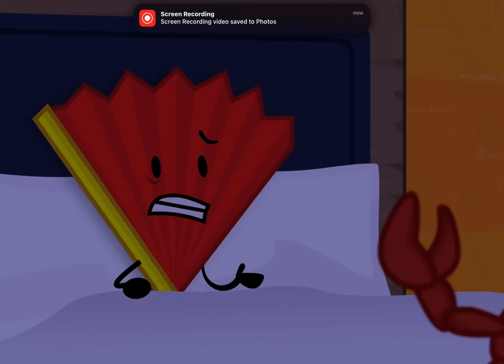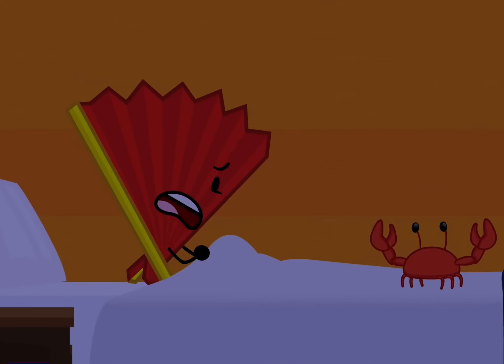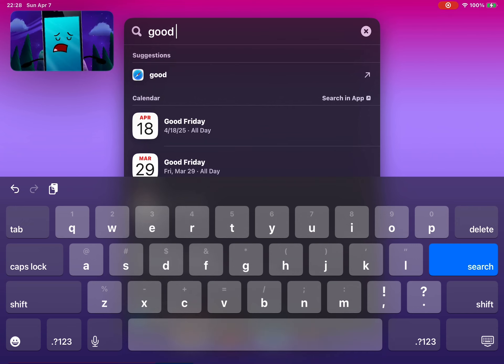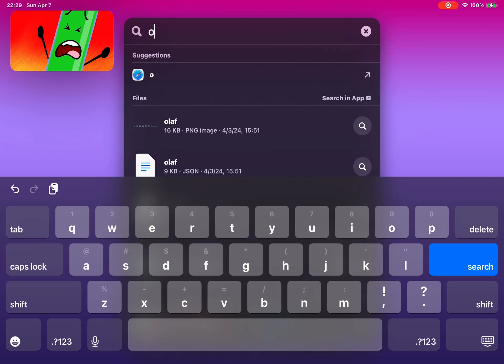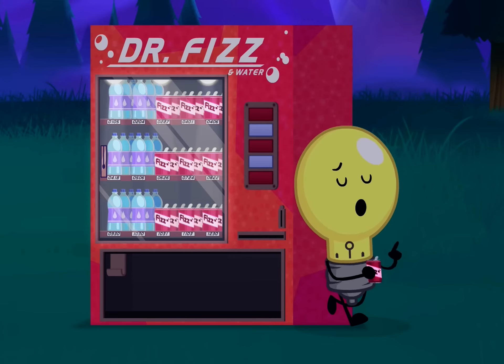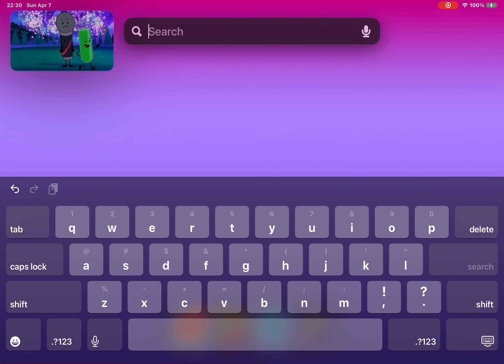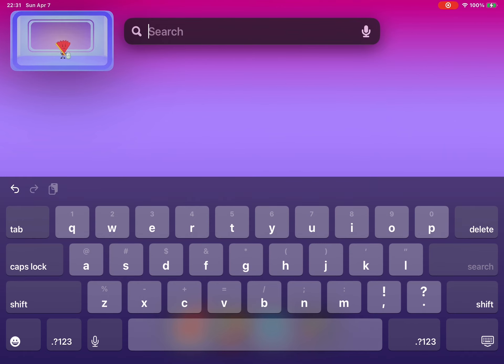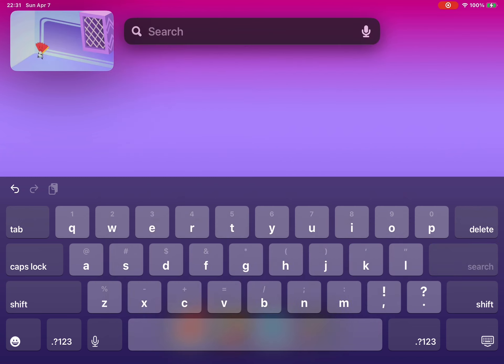April 8, 2024